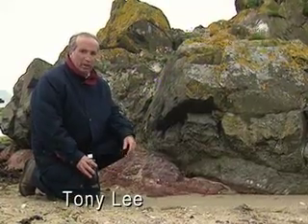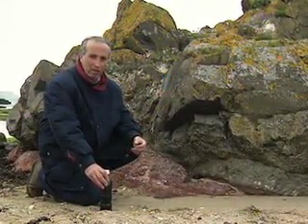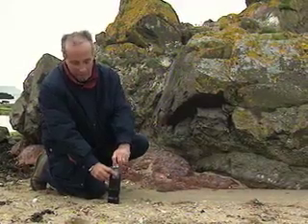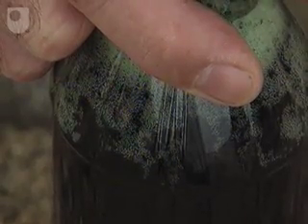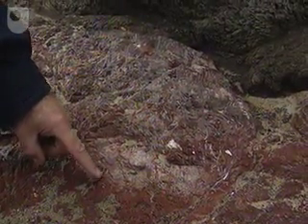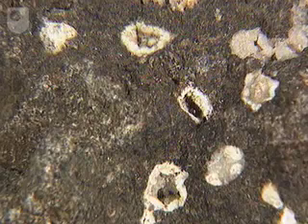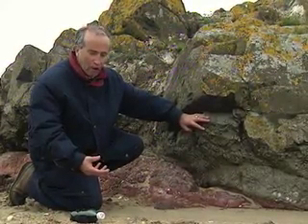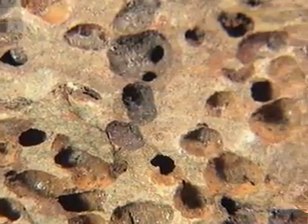Magma, pressure and gas bubbles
What are the similarities between a volcano and a bottle of cola? This simple experiment explains all.